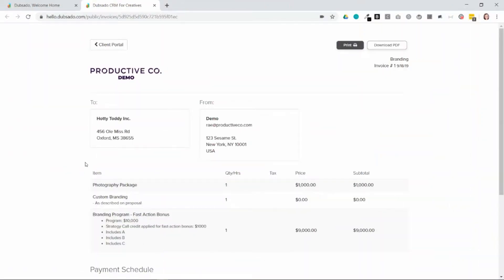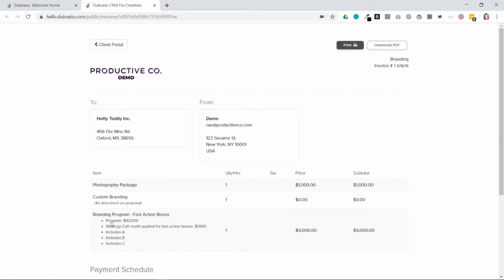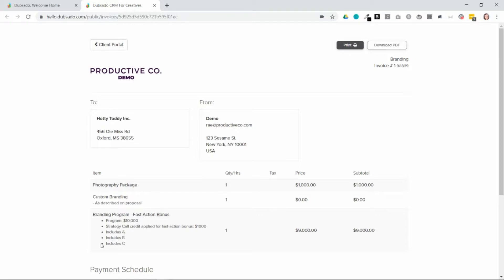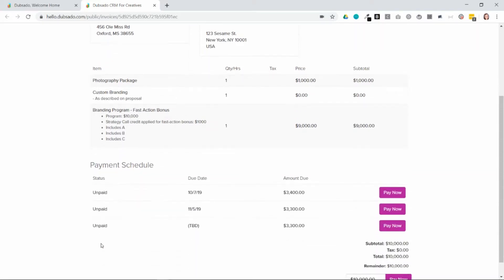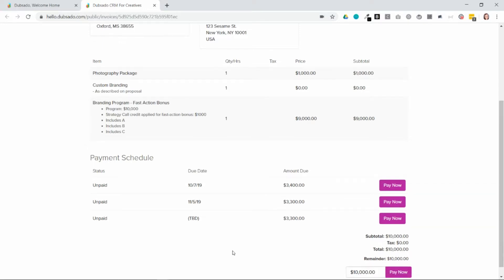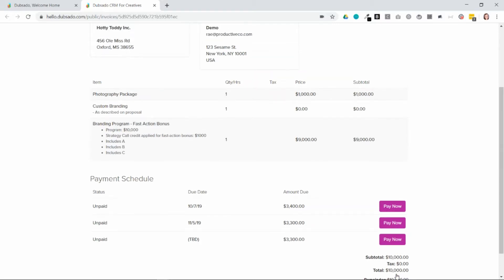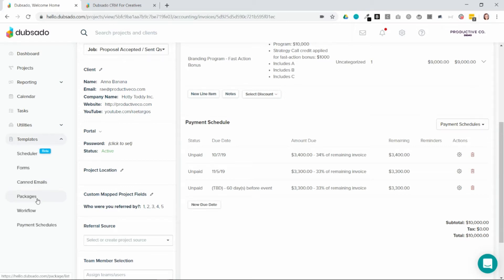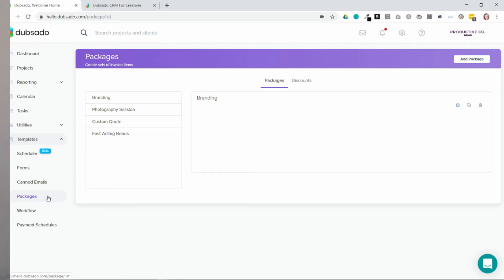Understanding Dubsado's Packages & Payment Schedules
In this video, we're covering the difference between Dubsado's package and payment schedules features and why you need both.